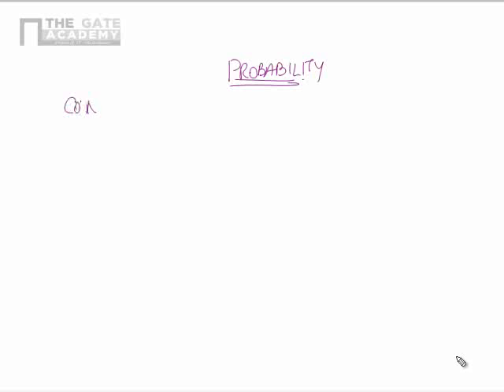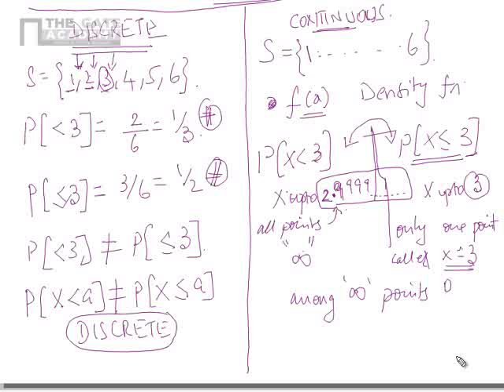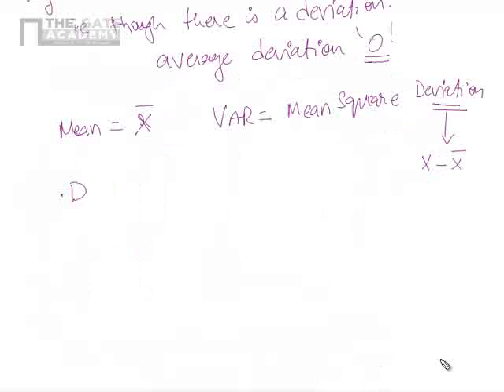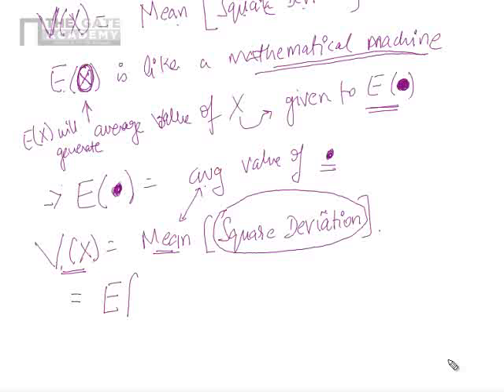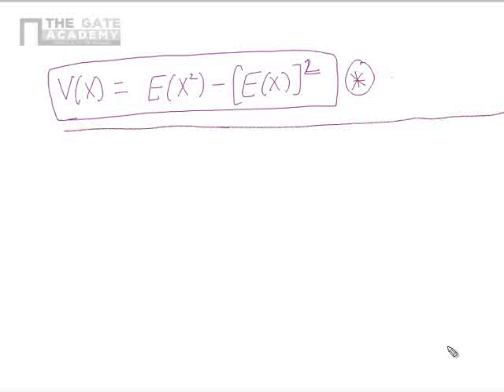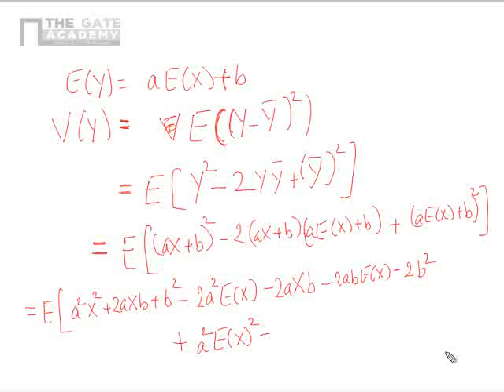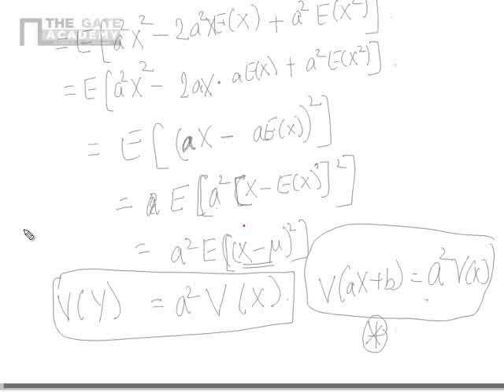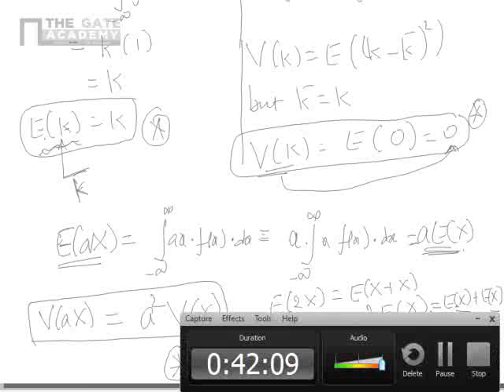15 probability exeptations